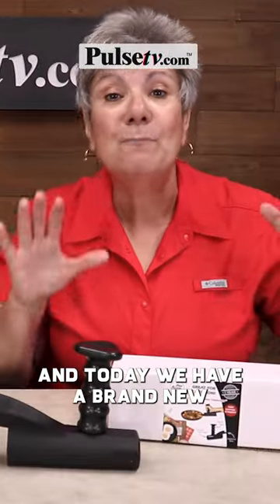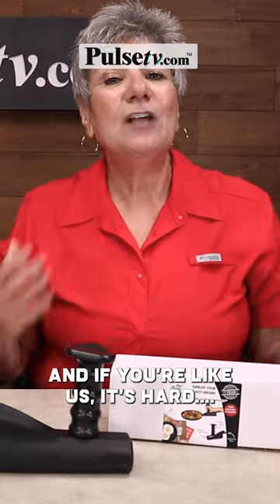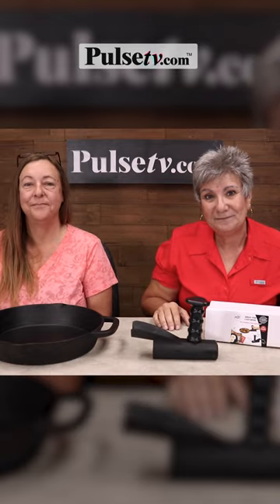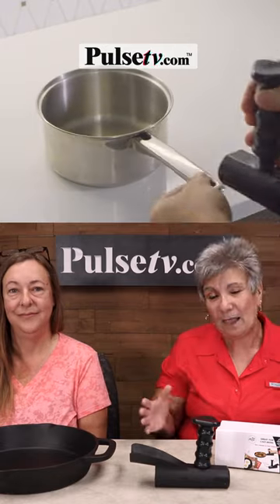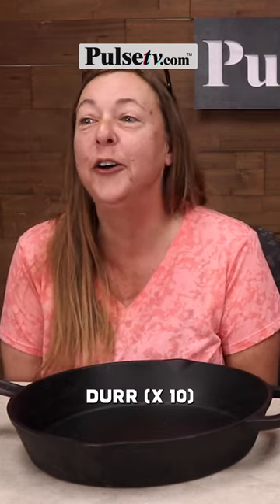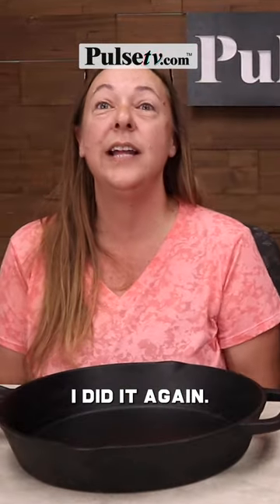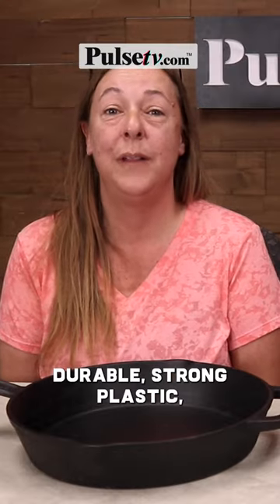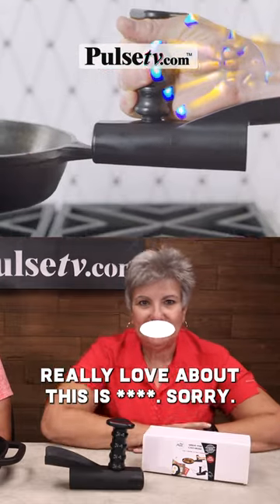Blooper Reel! Outtakes from Pan Buddy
Anisa and Kris were in RARE form for this video.

Pan Buddy is a great solution for handling your heavy skillets! Designed to provide added leverage and support, this patented accessory makes it easier than ever to pick up your pots and pans with confidence with a unique, ergonomic grip. No more wrist strain for the elderly! How to hold cast iron skillets with one hand easily if you have carpal tunnel, arthritis, or other limited mobility.